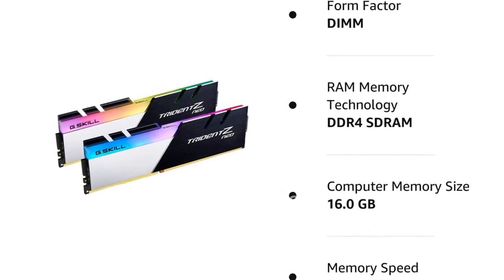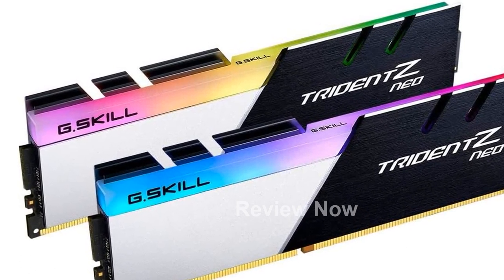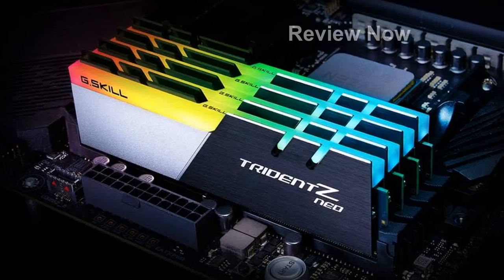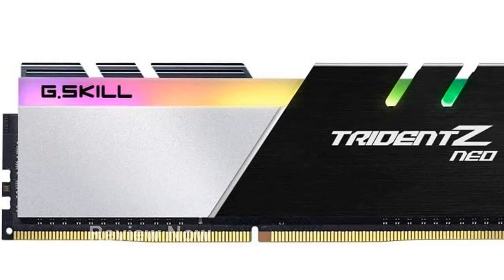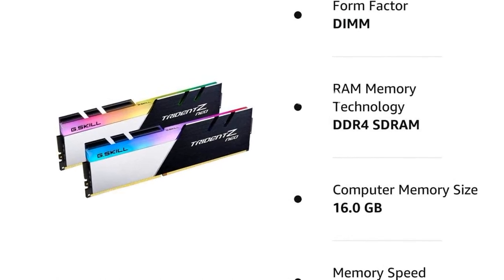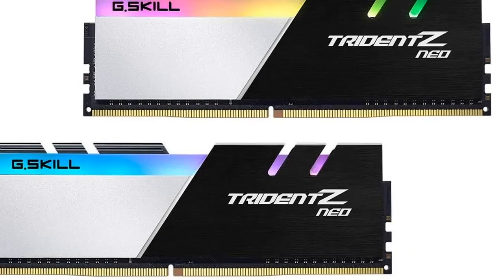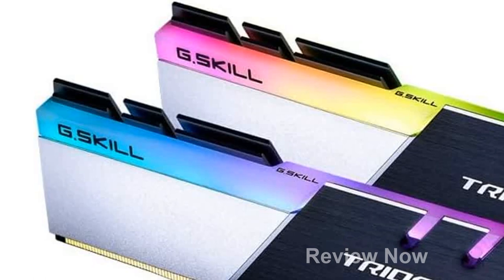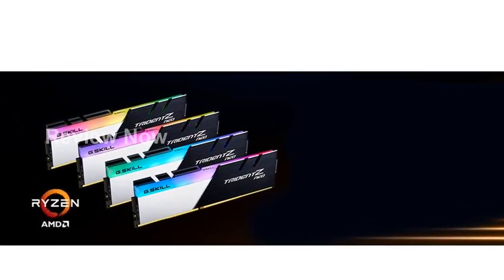Review G SKILL Trident Z Neo DDR4 RAM 16GB 3600MT s CL18 22 22 42 1 35V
Introducing the G_SKILL Trident Z Neo Series DDR4 RAM - a powerful 16GB kit (2x8GB) with Intel XMP technology. Boost your desktop computer's performance with impressive 3600MT/s speed and low CL18 latency. With a voltage of 1.35V, this UDIMM memory module guarantees smooth multitasking. Upgrade your gaming and productivity experience today!